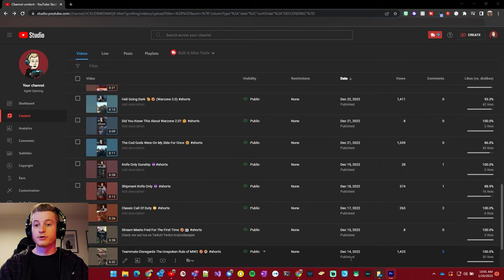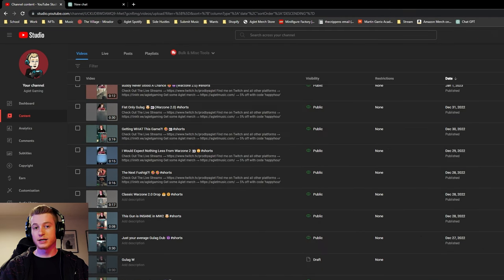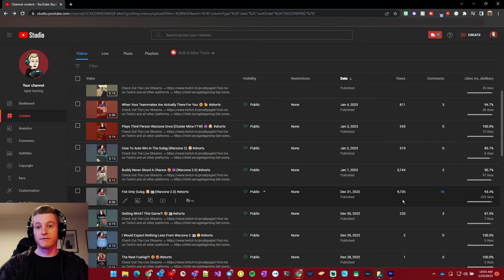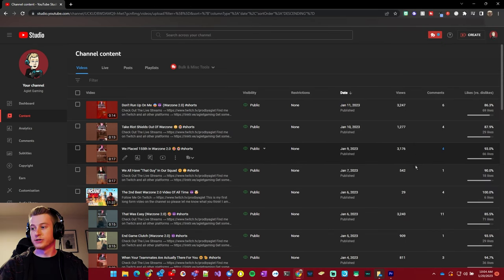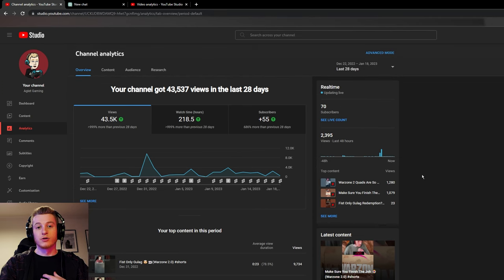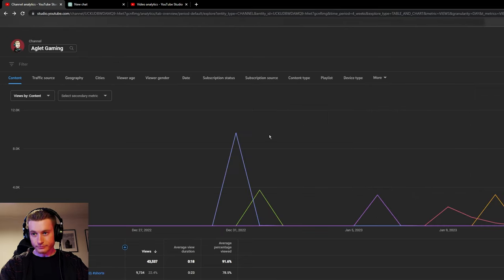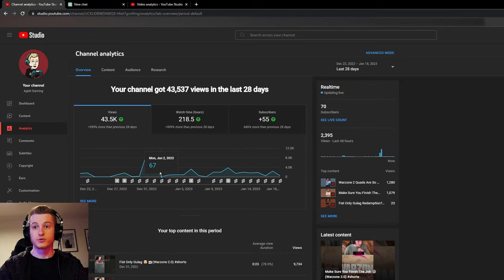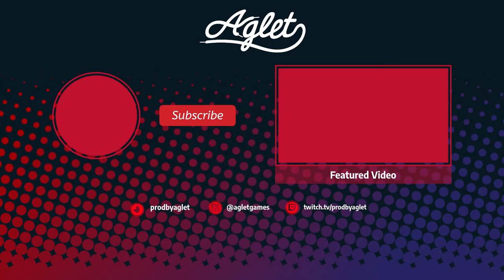I Posted 30 Shorts In 30 Days | My Analytic Results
If You Enjoyed The Content!

0:00 - 0:05 - Intro
0:06 -  2:53 - Overall shorts analytics
2:54 - 3:29 - My highest viewed Short
3:30 - 4:43 - Cont. overall shorts analytics
4:44 - 6:03 -  Full channel analytics & Goals
6:04 -  6:14 - Long form video analytics
6:15 - 7:44 When do shorts get pushed?
7:45 - 7:59 When I will be updating
8:00 - 8:33 Overall Results & Monetization requirements for shorts
8:34 - 8:57 Outro